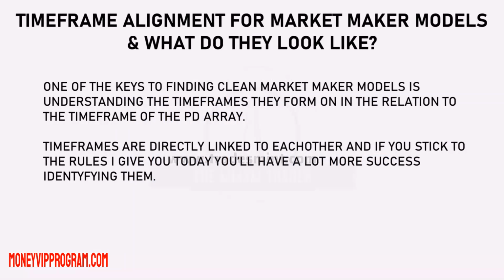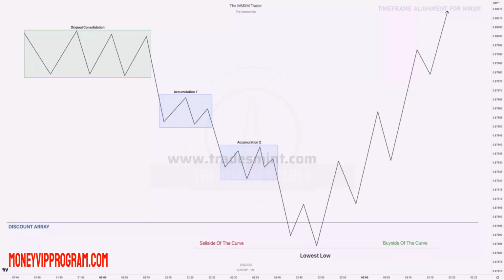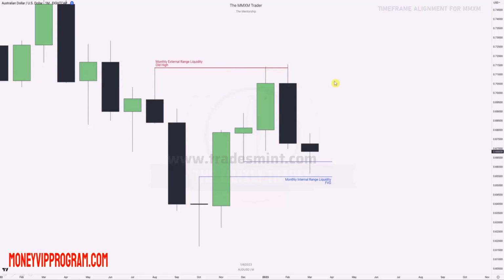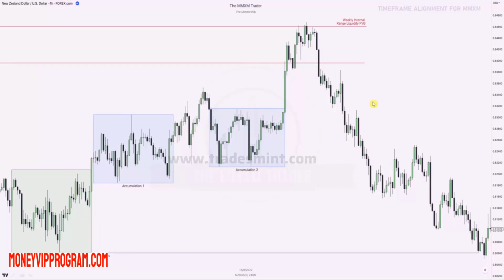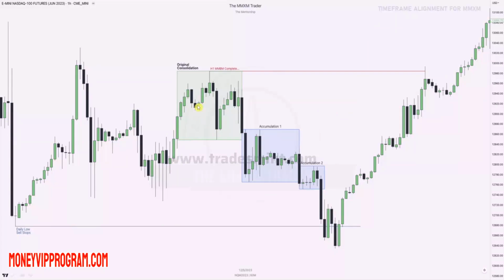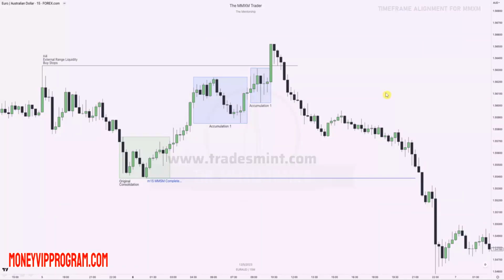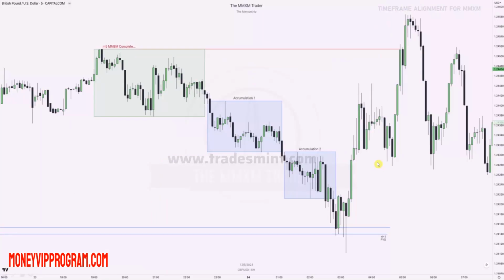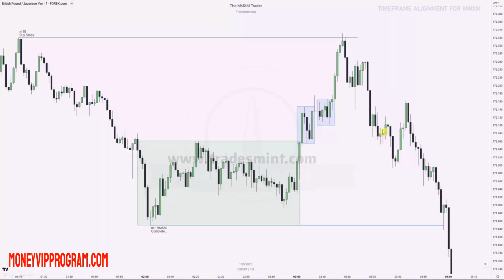Timeframe Alignment For MMXM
*Market Maker models